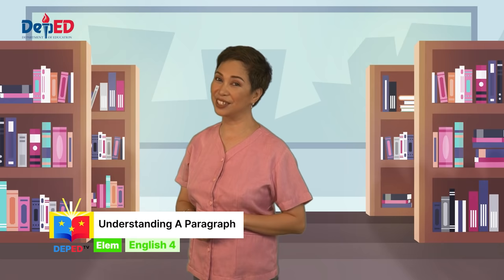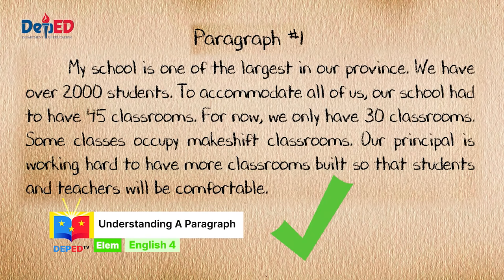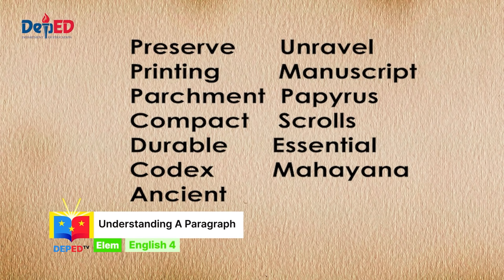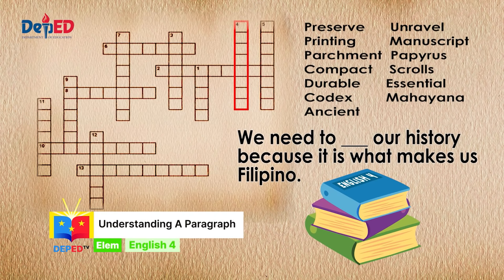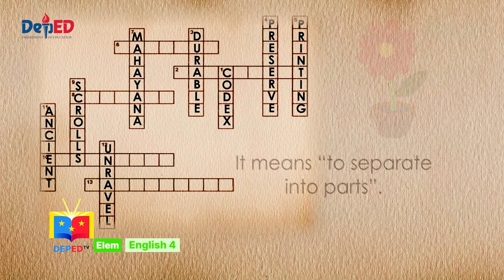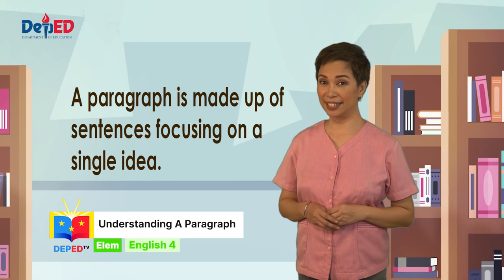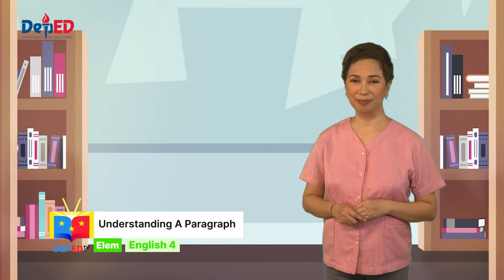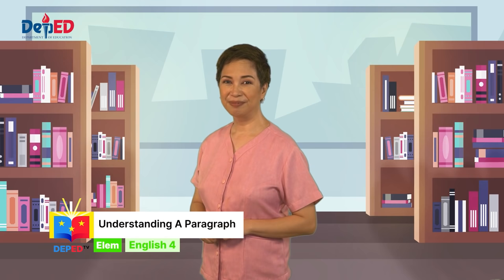Grade 4 English Q1 Ep1: Understanding a Paragraph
Quarter 1
Episode 1: Understanding a Paragraph
Teacher: Josephine Pama